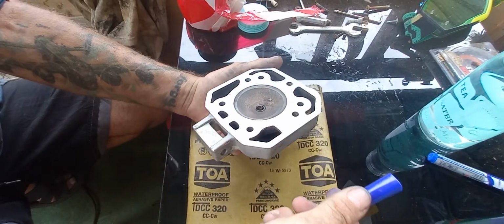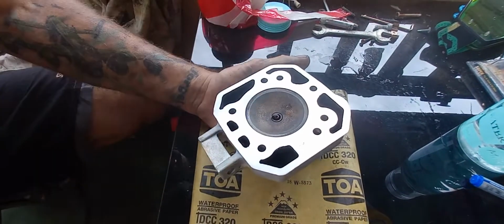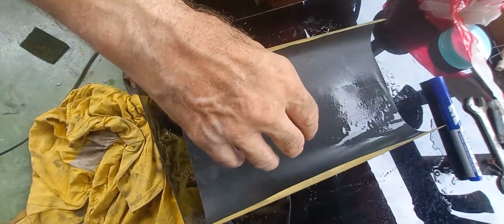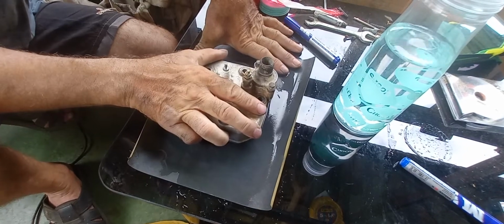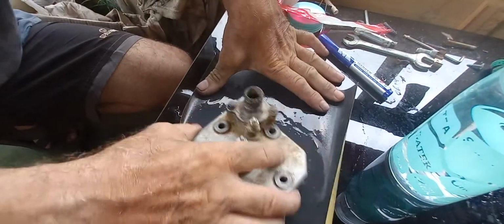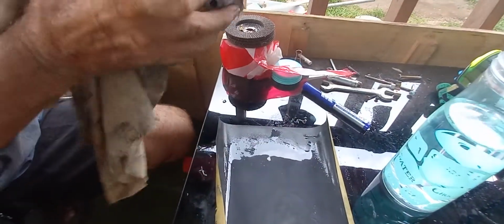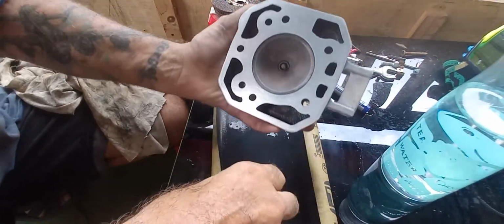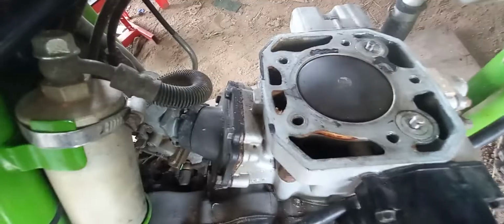DIY cylinder head skim. KMX200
following on from the last gasket video heres the way to skim your head at home... or in the countryside. up to you!